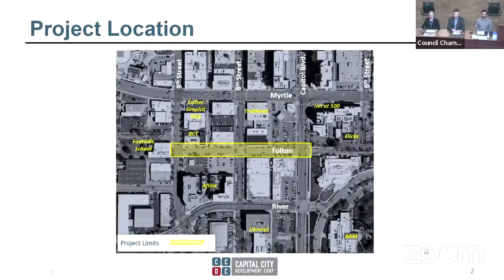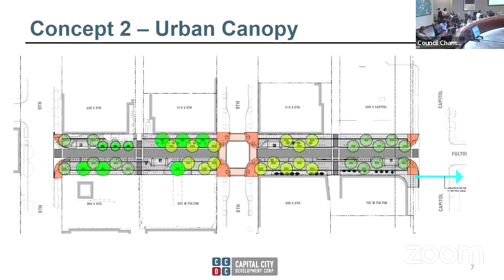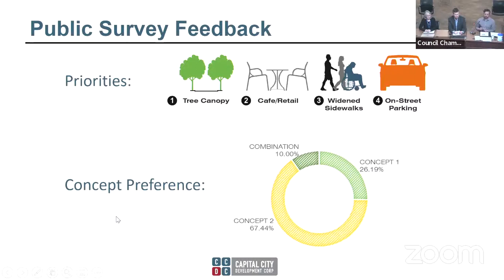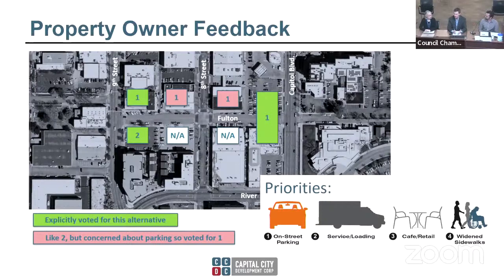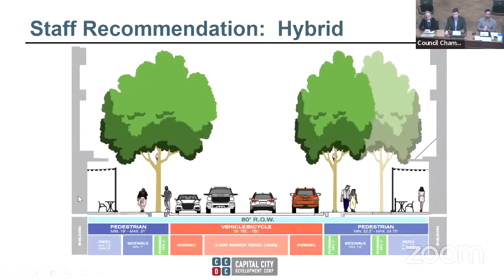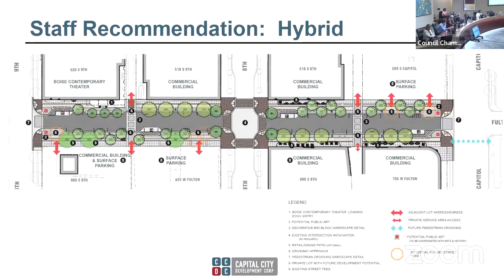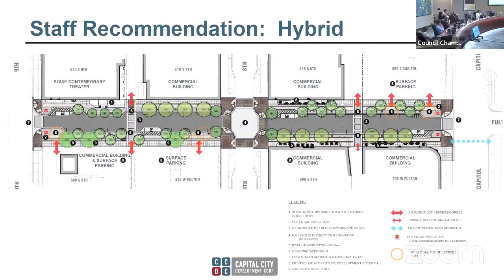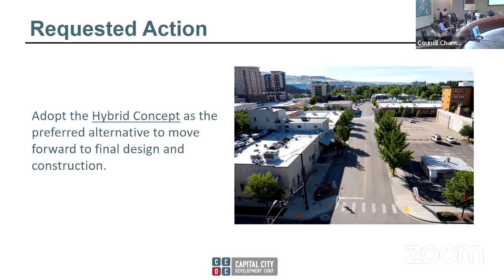Boise City Council - Work Session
4:00 PM Tuesday, April 5, 2022